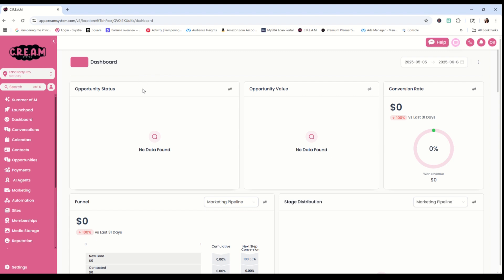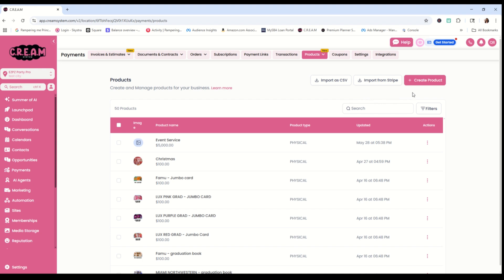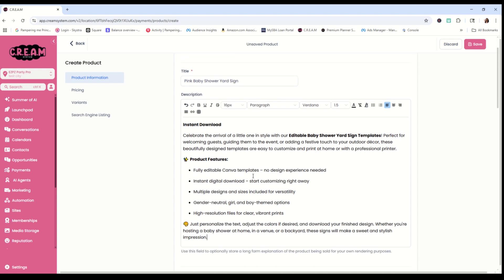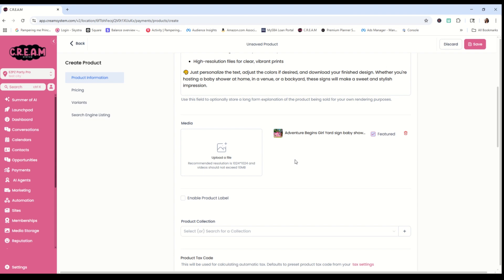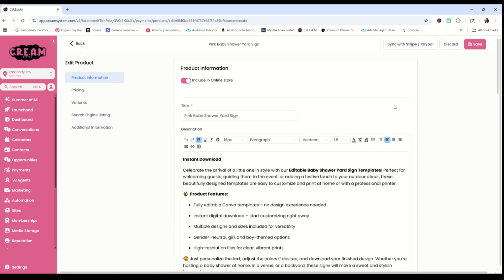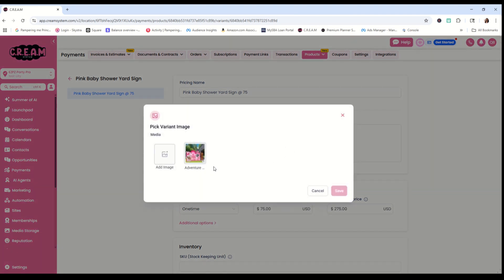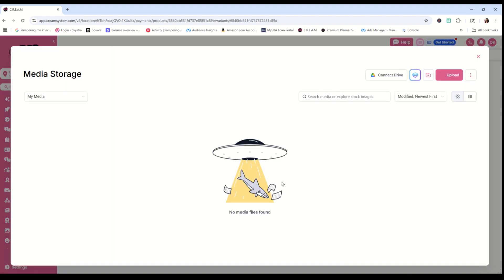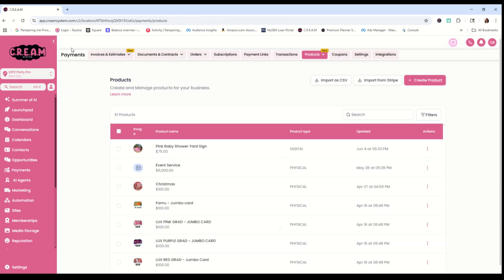How to sale & upload digital products using the #1 CRM CREAM on autopilot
Want to sell digital products but don’t know where to start? 👀
In this video, I’m walking you through how to upload your first product using CREAM — the all-in-one platform for creatives, coaches, and event planners. ✨

No tech headaches. No crazy fees. Just your business, simplified.